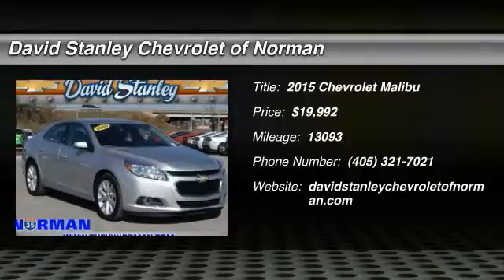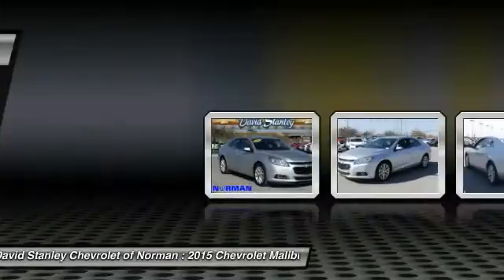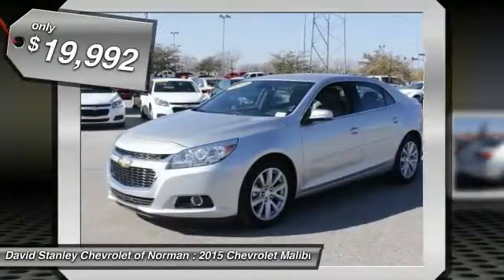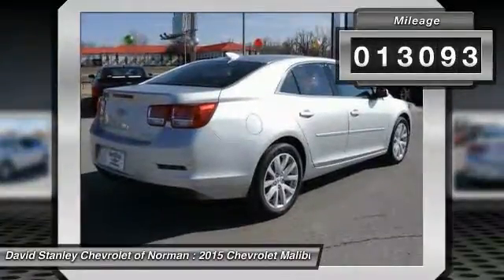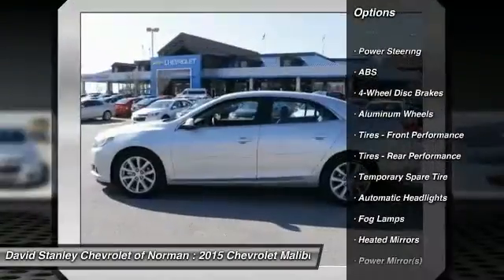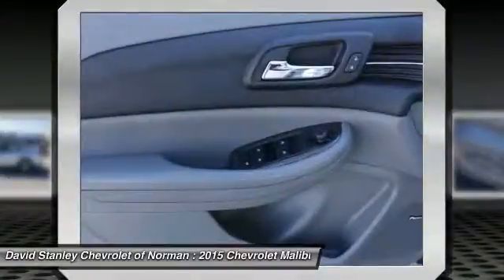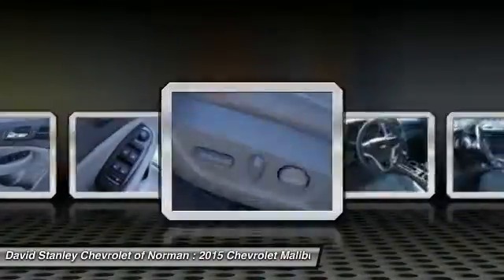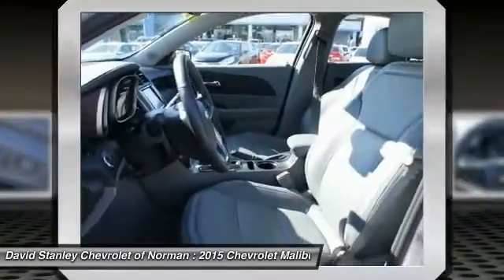2015 Chevrolet Malibu Norman OK CP2380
2015 Chevrolet Malibu LT

Grab a steal on this 2015 Chevrolet Malibu LT before someone else snatches it. Spacious yet easy to maneuver, its dependable Automatic transmission and its dependable Gas I4 2.5L/150 engine have lots of personality for a low price. It is stocked with these options: Brake lining, high-performance, noise and dust performance with FNC rotors, Steering, power, non-variable ratio, electric, rack-mounted, Tires, P235/50R18, all-season blackwall, Steering wheel controls, mounted audio and cruise controls, Theft-deterrent system, content theft alarm, Braking control, ECM grade, Driver Information Center, color display includes trip/fuel information, vehicle information and vehicle messages, StabiliTrak, stability control system, Safety belt pretensioners, driver and front passenger, Instrumentation, analog with speedometer, tachometer, engine temperature and fuel gauge. You've done your research, so stop by David Stanley Chevrolet of Norman at 1221 Ed Noble Parkway, Norman, OK 73072 soon to take a test drive of this great vehicle!Welcome to David Stanley Chevrolet of Norman. We are proud to have the best selection of quality used cars and trucks in Oklahoma. When we price our cars online we know that we are competing with dealers from all around the country, that is why we have the lowest prices! We have a world class facility like no other car dealership you've ever seen, and we would love to share it with you. We are easy to find at I-35 and Lindsey St. in Norman, Oklahoma. Please submit a request, and our internet team will go right to work to get you any and all information that you need to make a good decision on your new car. Our customers tell us all the time that we have a great no stress process that actually makes buying a car fun again! We hope to see you soon.